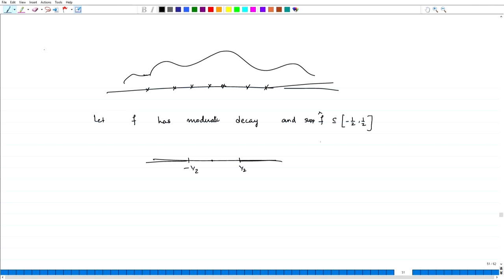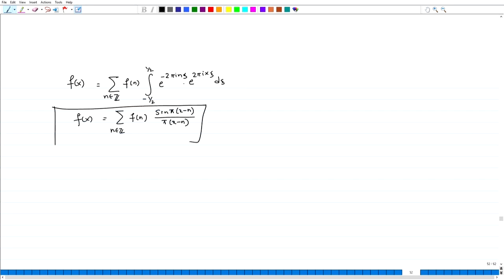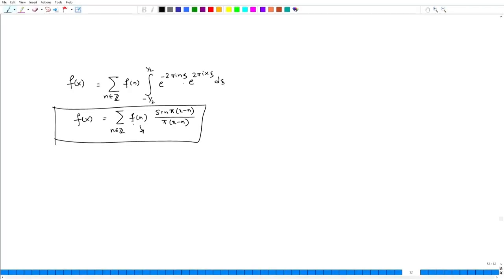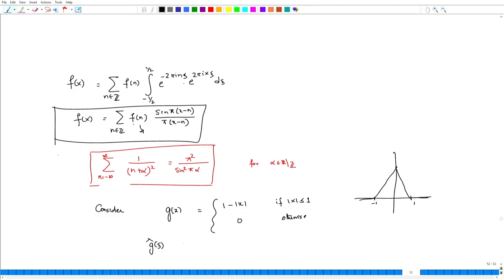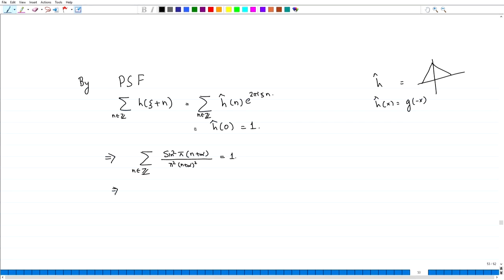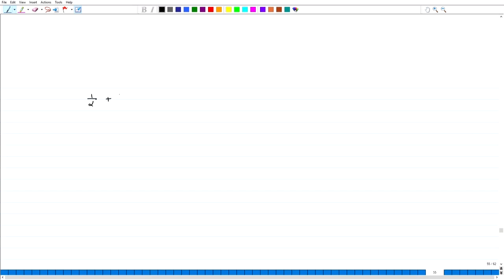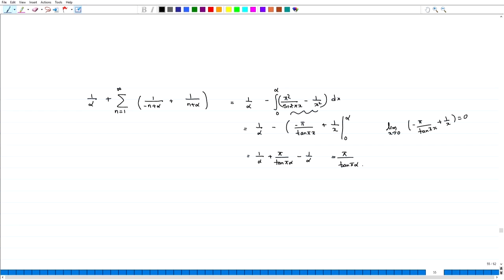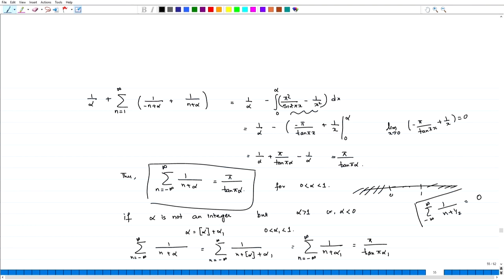Application of Poisson summation formula